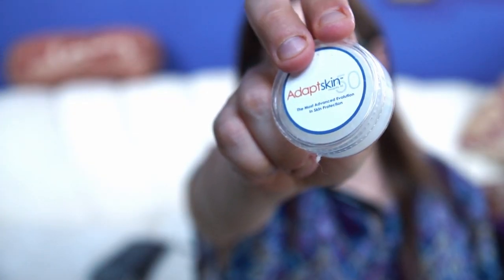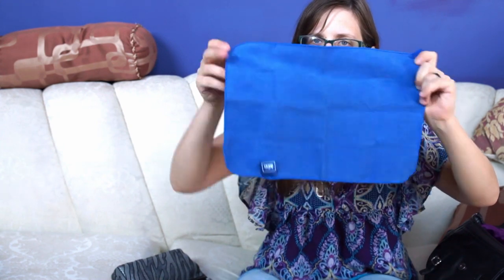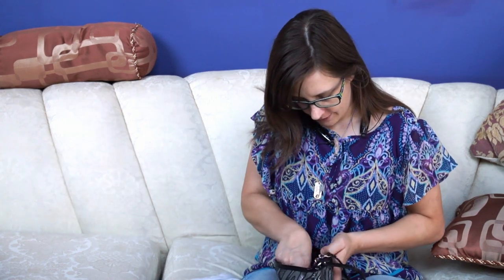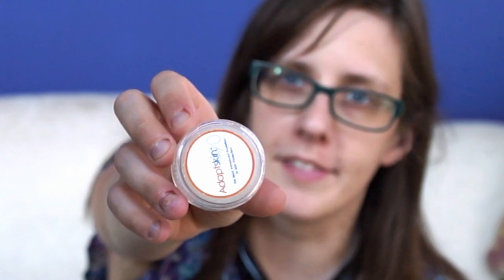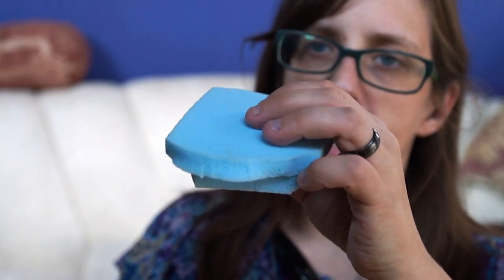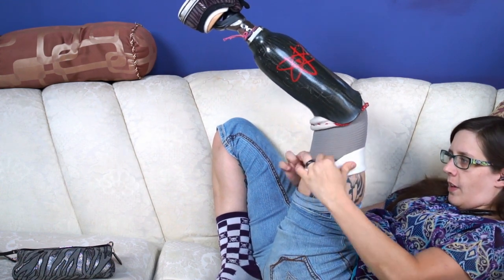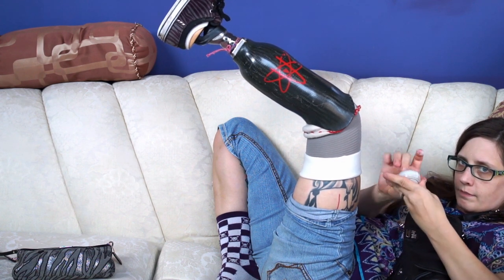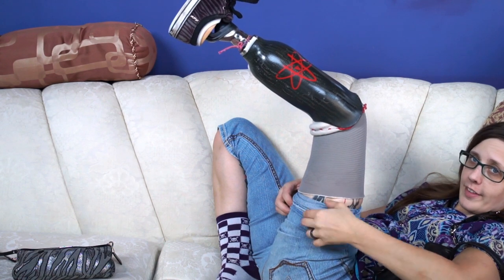AmputeeOT: What's in my Amputee Survival Kit?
Wherin I show you the essentials of my amputee survival kit!

What kinds of special amputee-related things do you needs now that you're an amputee? Let's find out.

Where to get some of the less common things I mentioned in my video: